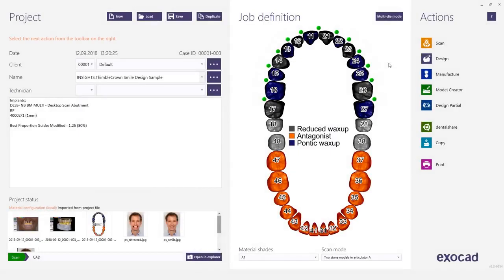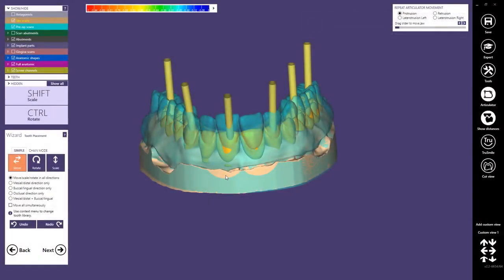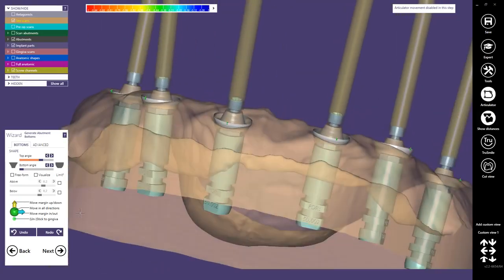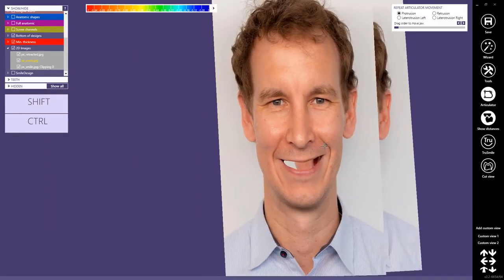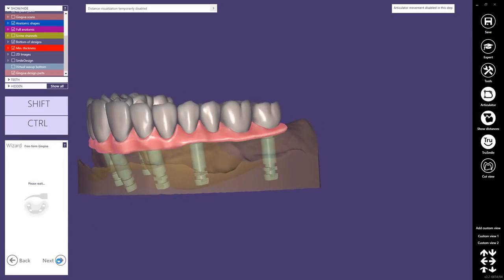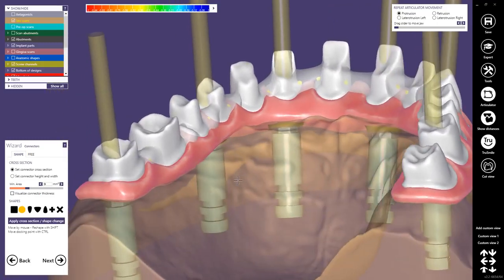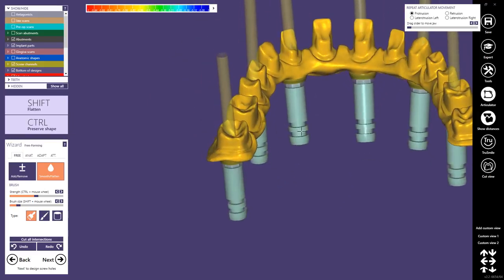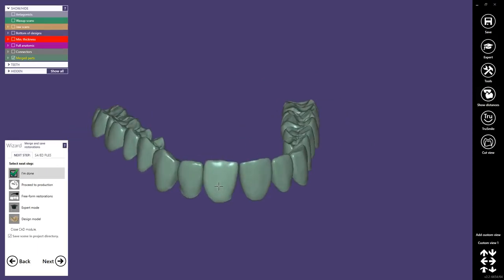INSIGHTS 2018 DentalCAD Case Demonstration Thimble crown implant bridge